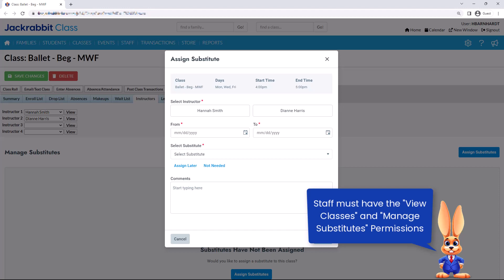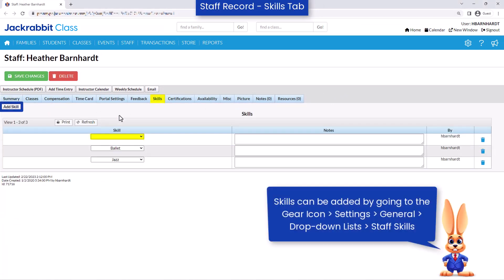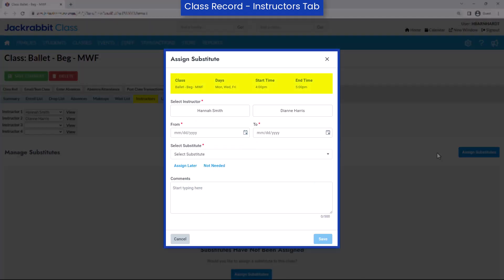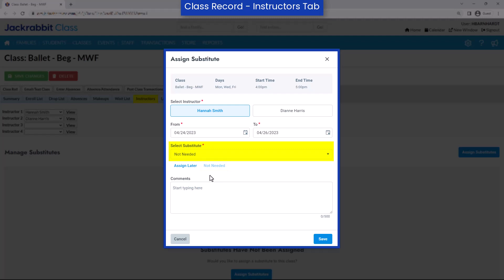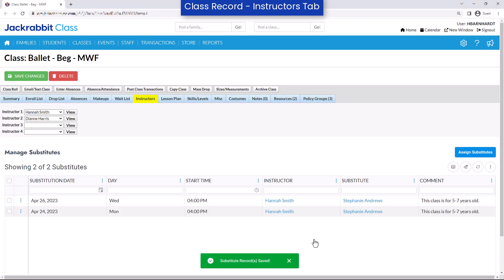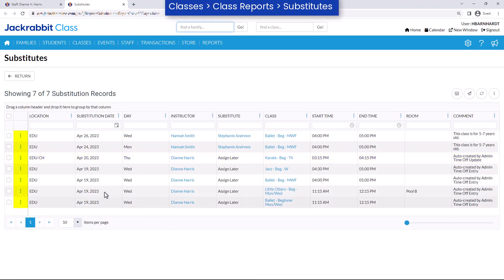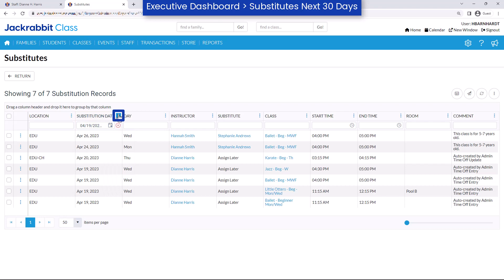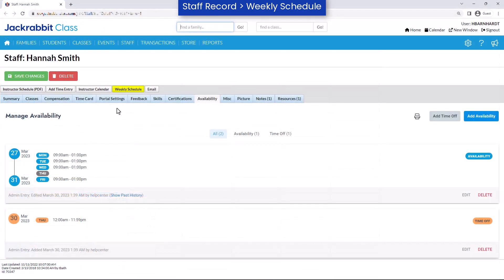Manage Substitute Instructors for Classes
Learn how to use the Substitutes feature to record, view and manage substitutes for all of your classes!